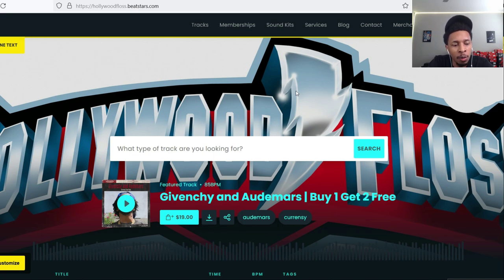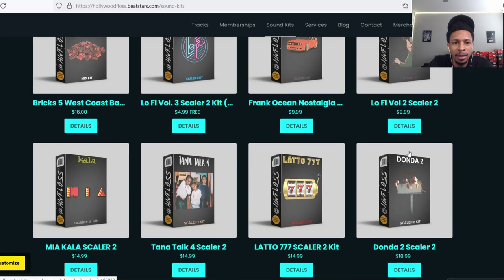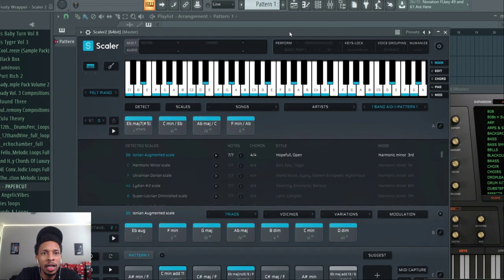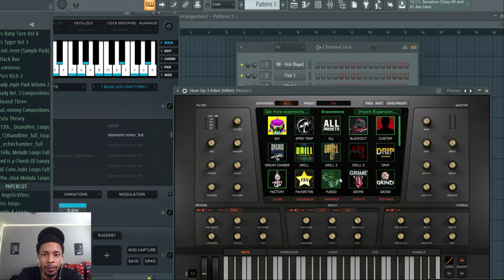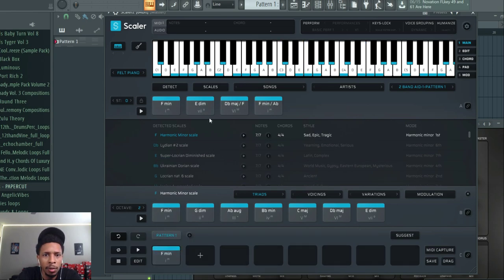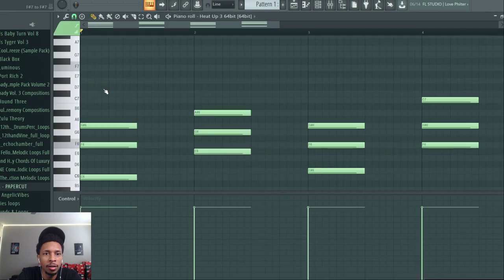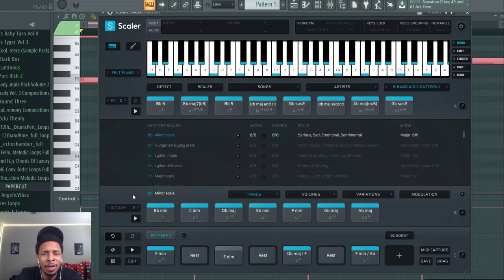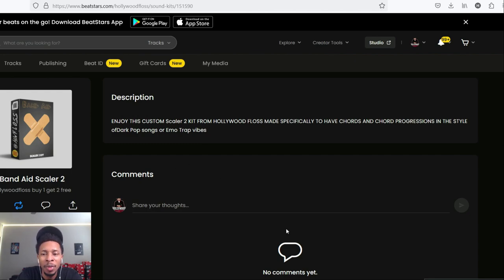New chord progressions Scaler 2 Dark Pop | Band Aid Scaler 2 chords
In today's video we check out the chord pack suite by Hollywood FLOSS for Scaler 2.8   Check out this dope chord progressions pack Band Aid and Emo Trap type chords or Dark Pop